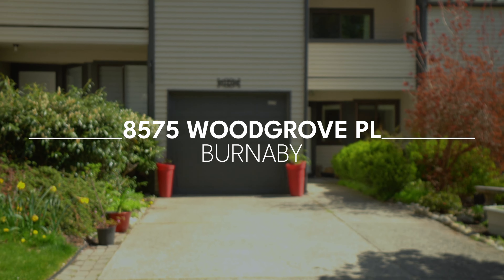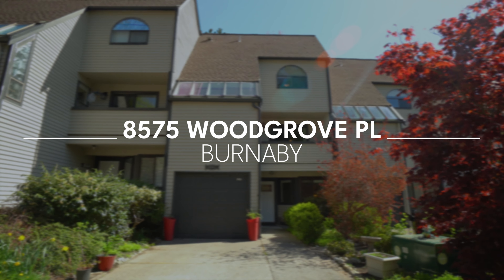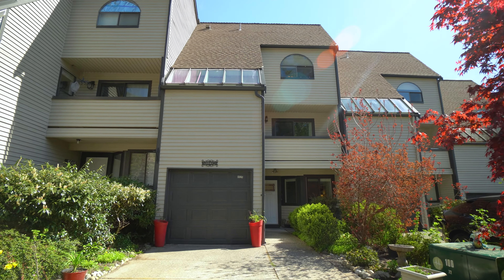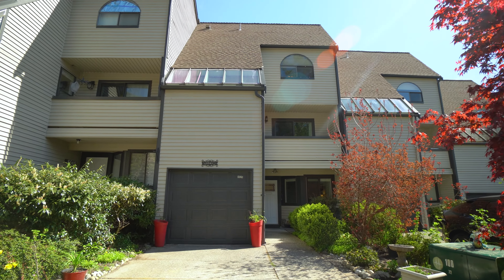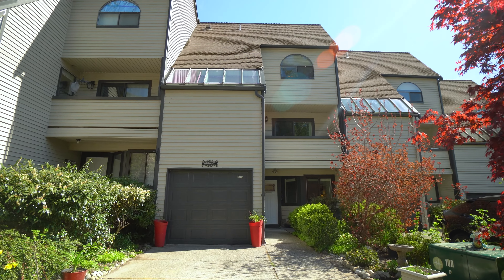NEW LISTING! $1,095,000 TOWNHOUSE - Burnaby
🏡New Listing! 🏡

- 8575 Woodgrove Place - Burnaby
- listed at $1,095,000
- 4 Bedrooms | 3 bath | 1777 sqft

🚨 OPEN HOUSE, SAT APRIL 27 & SUN, APRIL 28 1-4PM! 🚨

A rare find: Forest Hills 4-bdrm, 3-baths, 3-level townhome spanning 1777 sq ft. This home boasts numerous updates, such as updated kitchen with granite counters, s/s appl., and newer windows. The main level showcases the kitchen with charming vaulted ceiling & skylights, a spacious family room and dining area that opens up to a large eco-paved patio perfect for gatherings. Upstairs, a sizeable primary suite with two addt'l bdrms and full bath. The ground level hosts 4th bdrm and full bath, ideal for student mortgage helper, visiting guests or home office. Enjoy the amenities-an outdoor pool, playground, and serene environment. Across the street is an elementary school & bus stop. Near BBY Secondary, SkyTrain, SFU, & various walking trails.